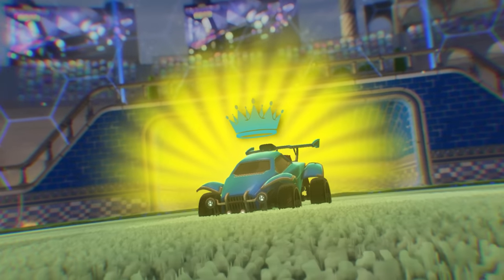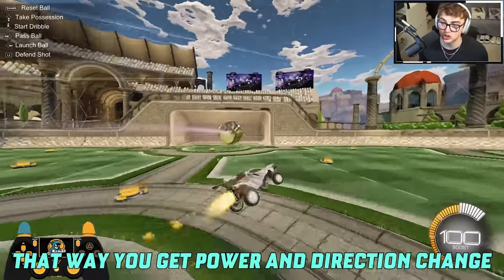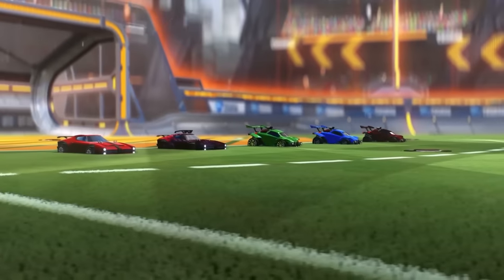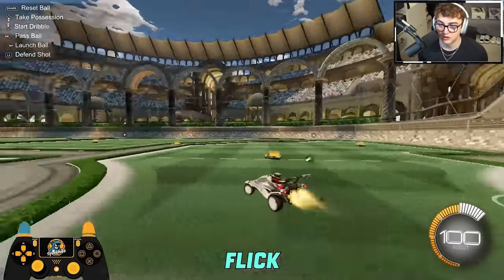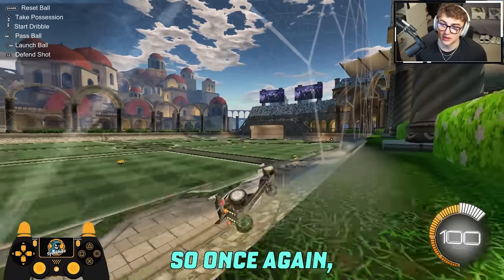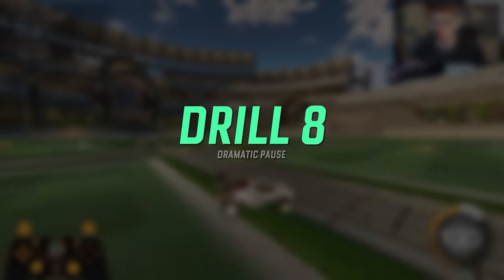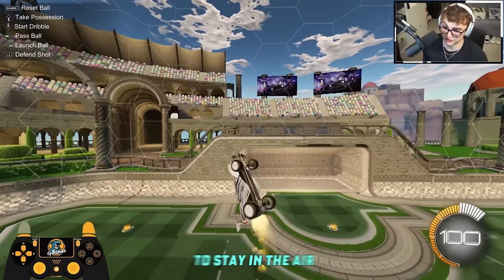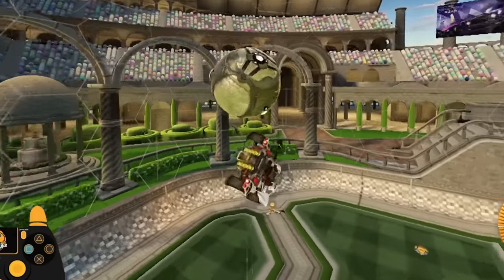10 Underrated Freeplay Drills MOST Players SKIP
In this video, I go over 10 freeplay drills you can use to improve your mechanics and rank up faster than most at your rank.

Do you,
Luke

🎞️Edited By: Airem
🎨Thumbnail By: Tornado
⏱️Timestamps:
Intro - 0:00
Drill #1 - 1:21
Drill #2 - 2:26
Drill #3 - 4:33
Drill #4 - 5:22
Drill #5 - 6:16
Drill #6 - 7:38
Drill #7 - 8:18
Drill #8 - 10:17
Drill #9 - 11:24
Drill #10 - 12:17
Outro - 13:18